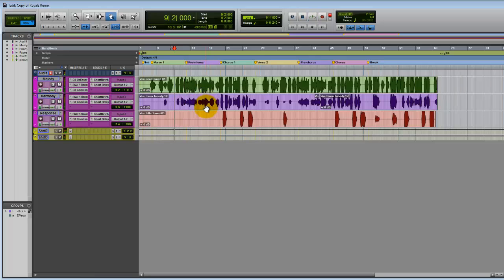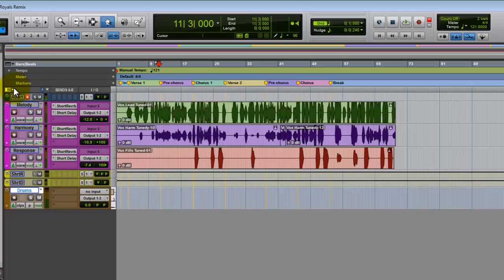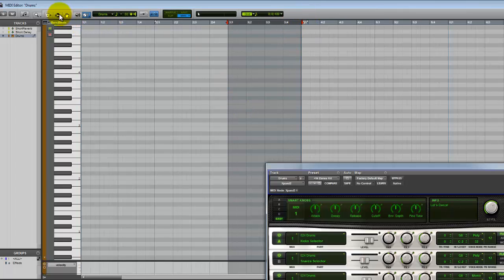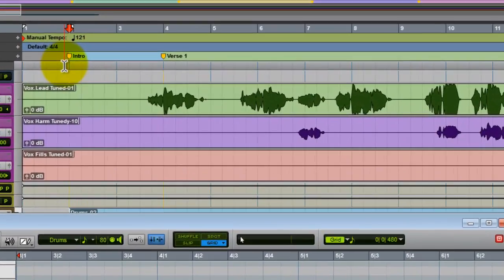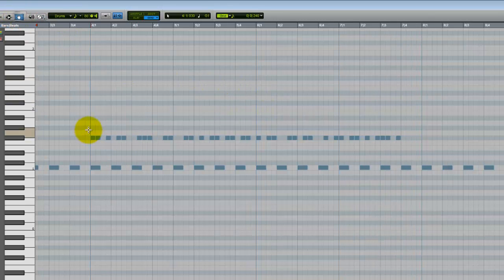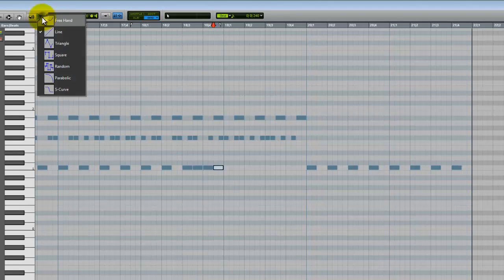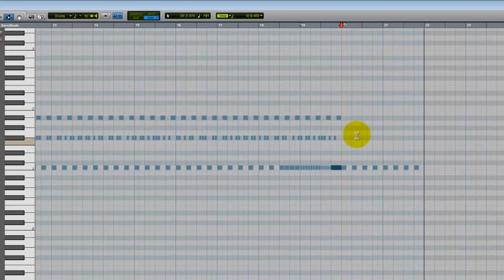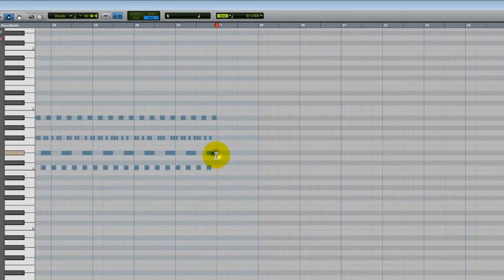Royals Remix Drum Beat